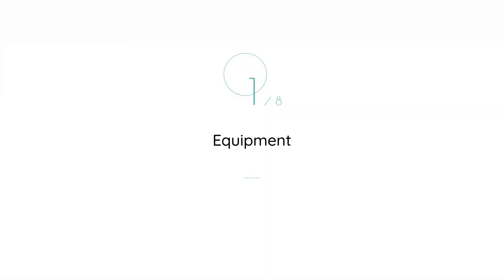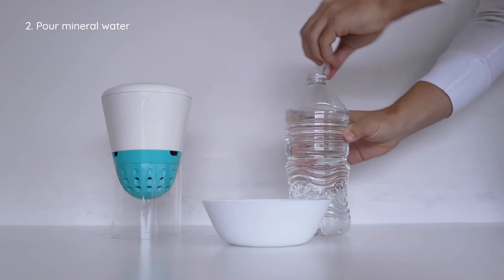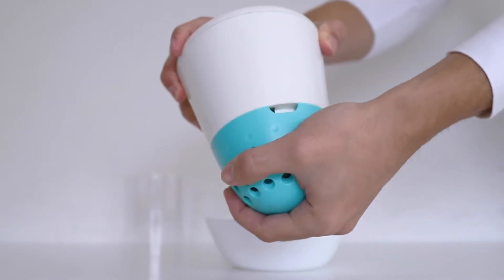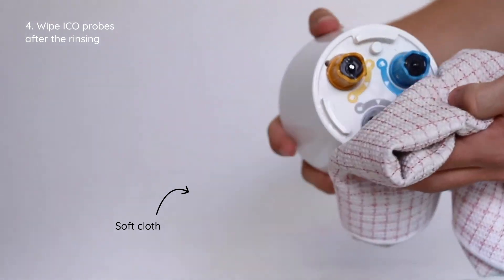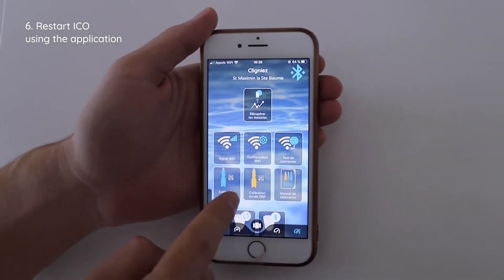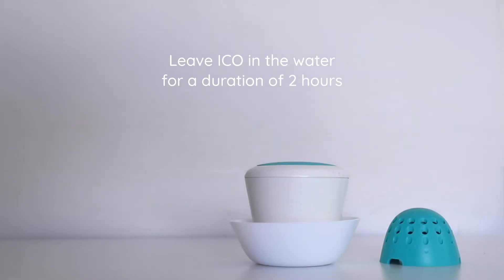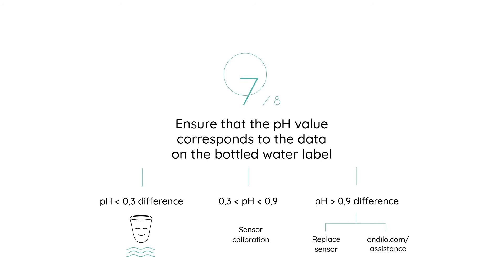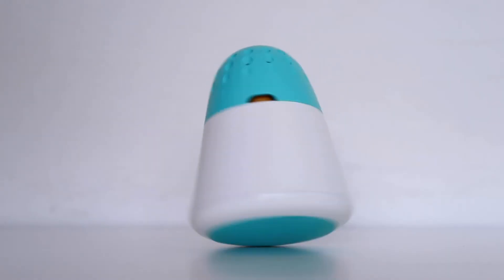Mineral water test - ICO pH probe - Tutorial - ICO by Ondilo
You wish to check the readings of your pH sensor at home ?
This tutorial explains an easy method to test your pH sensor on your ICO Pool and ICO Spa.